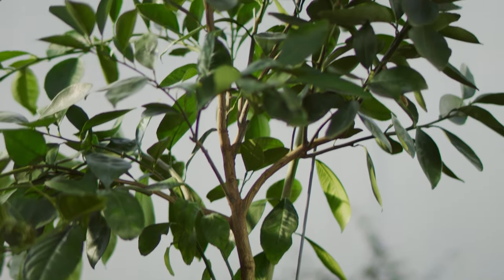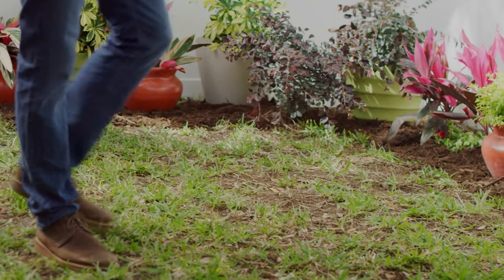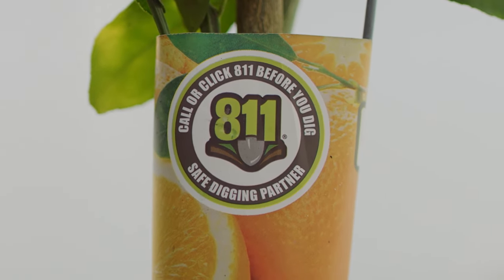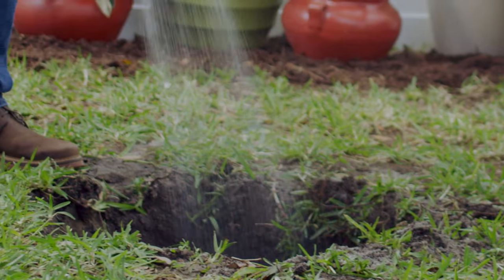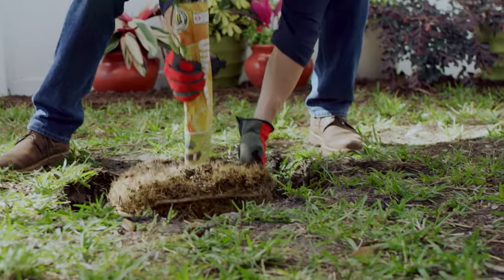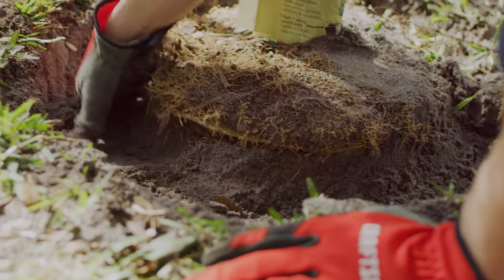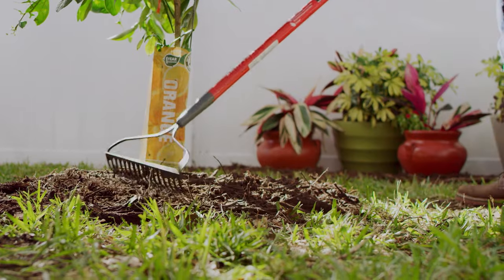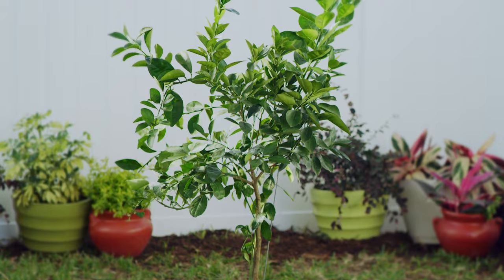How to Plant a Tree /// Lowe's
JC walks you through the proper steps to plant a tree in your space. Planting a tree is a fairly simple process, and your local Lowe's has native trees that will thrive in your climate.

View Lowe's SpringFest

00:00 So you want to plant a tree
00:15 A few things to consider
00:50 Choosing your location
01:00 Digging the hole
01:20 Planting the tree
01:49 Backfilling the hole
02:10 Mulching around the base
02:20 The most important step